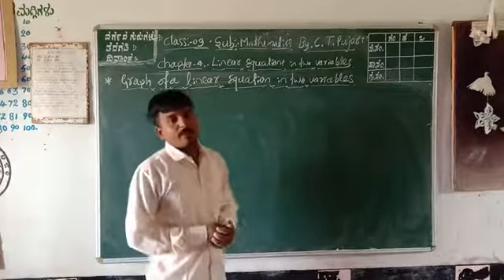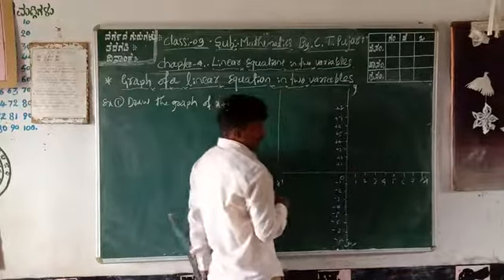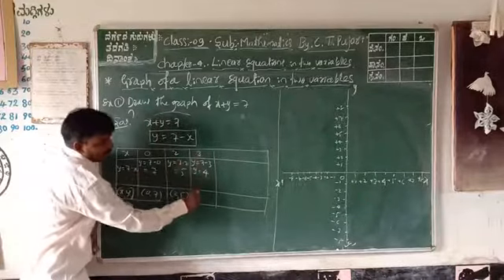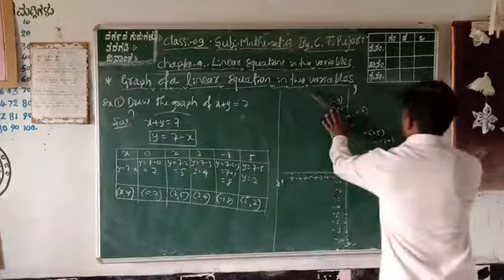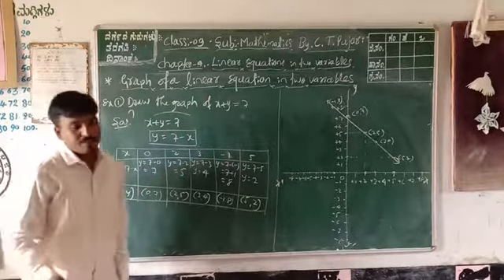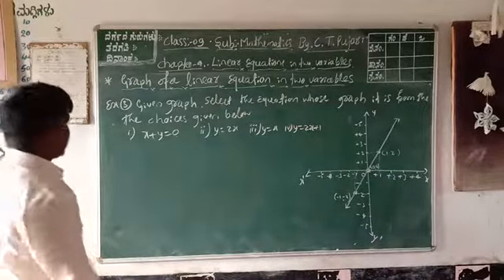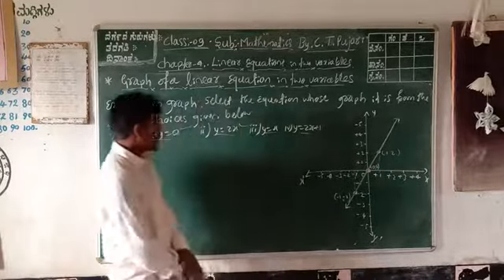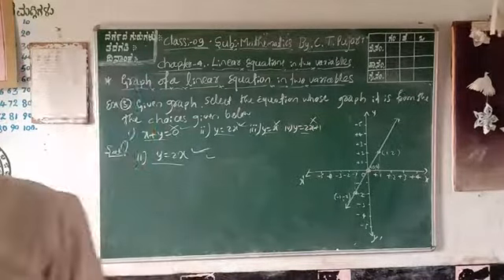Graph for linear equations in two variables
Mathematics videos